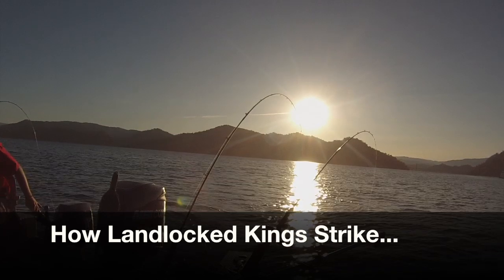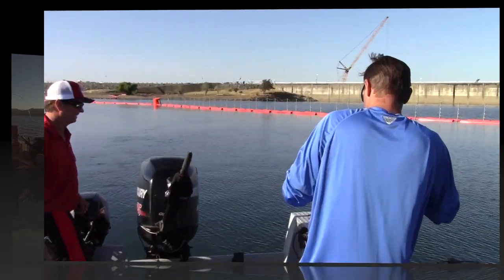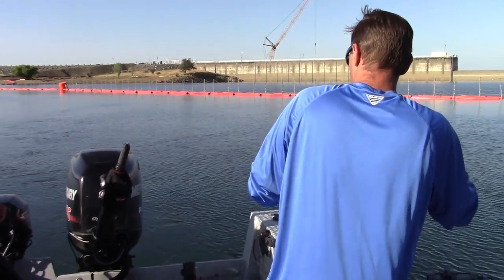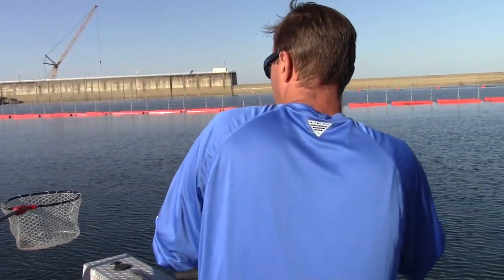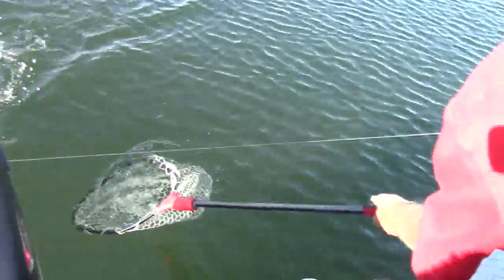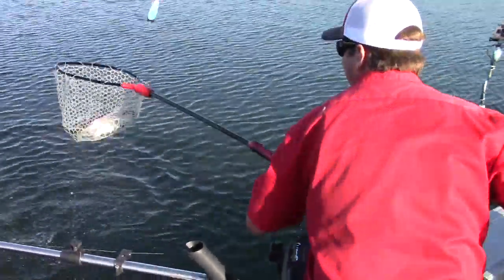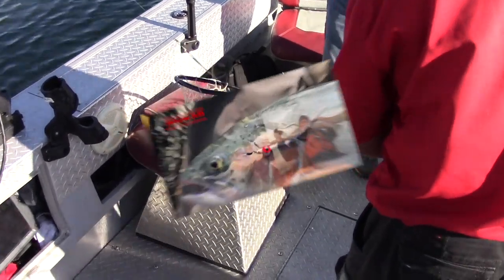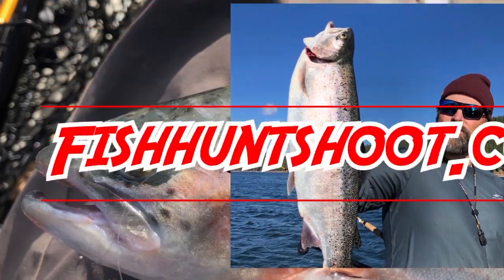How Landlocked Kings Strike...